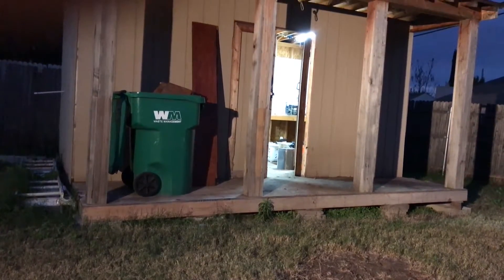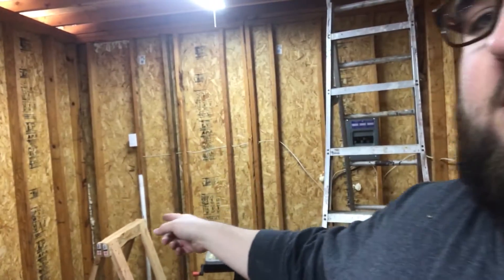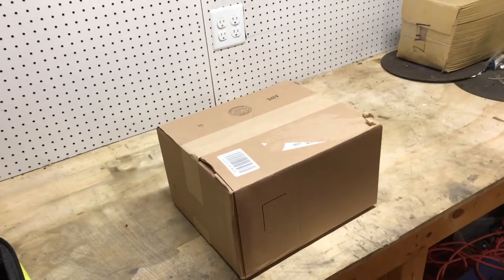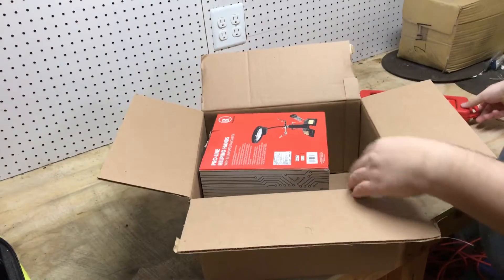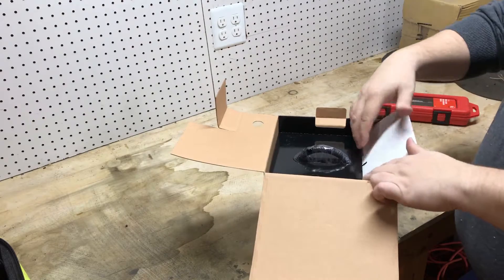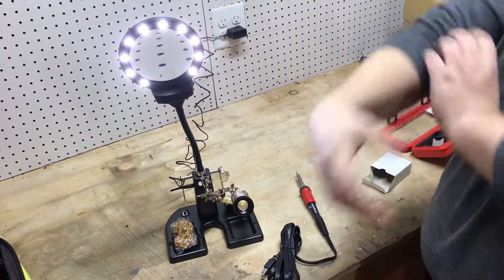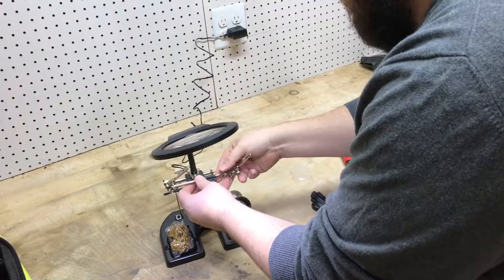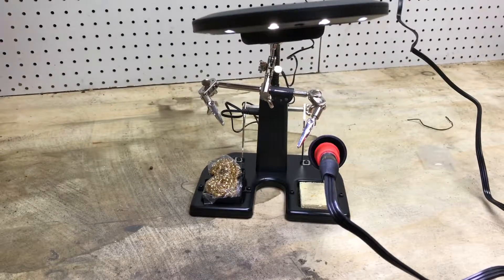Radio Shack Soldering kit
I ordered a soldering kit from RadioShack... well it was sold by them on Amazon any way. I am just a beginner when it comes electronics. I've actually only watched  youtube videos about it but this seems like a legit set up to me. Let me know what you think of the new editing and camera set up.

I guess I got the last one they seem to be sold out.